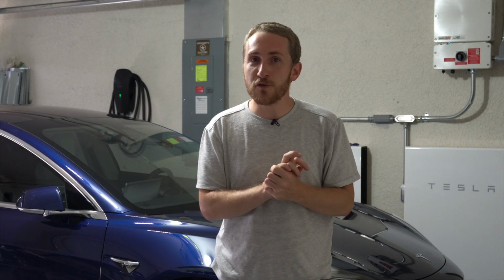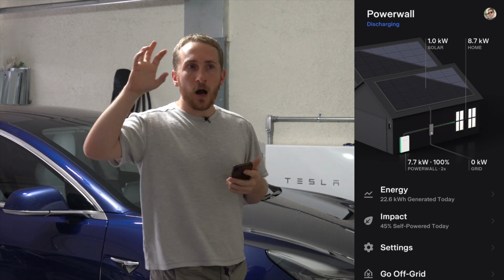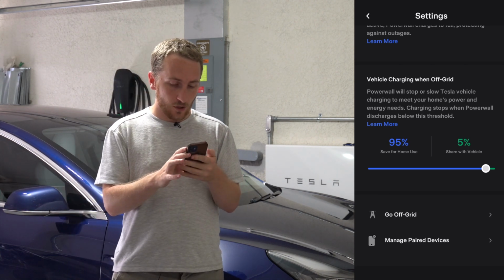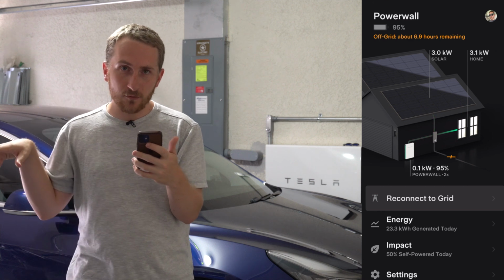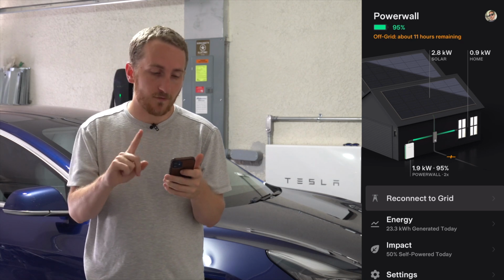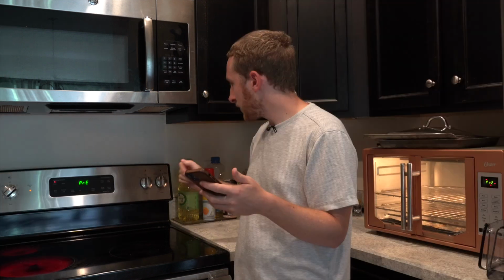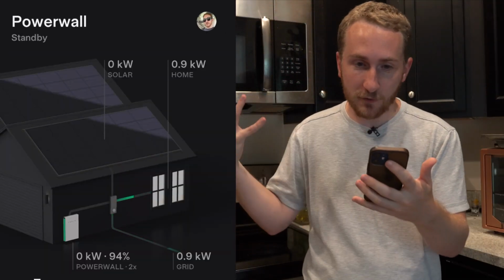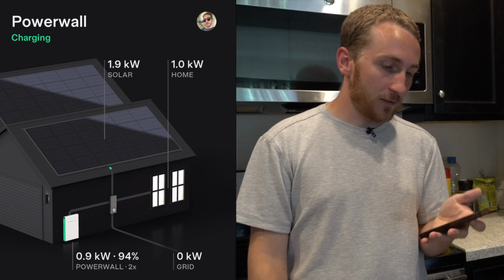Tesla Solar & Powerwall "Go Off-Grid" Test (New Tesla App feature)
Lets see how much I can push it until my whole system trips. lol

► Samsung T5 SSD for Sentry Mode
► The BEST All-weather Floor mats
► Door Open' Button Label Sticker Set
► Chrome Delete DIY Kit
► Camera Mount for inside Tesla

► Sony A6400
► Sigma 1.4 16mm
► Sigma 1.4 30mm
► Sigma 1.4 56mm

MY LIGHTS AND MIC
► REALLY good LED Lights

DRONE FOR SOLAR PANEL FOOTAGE
► Mavic 2 Pro